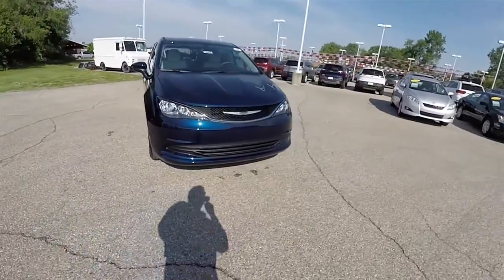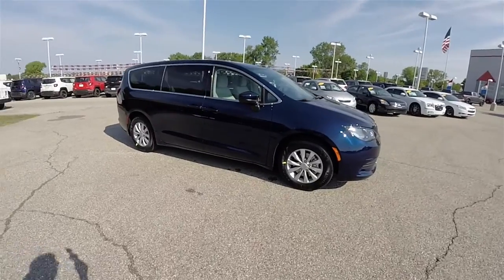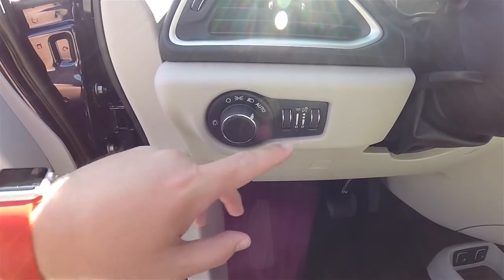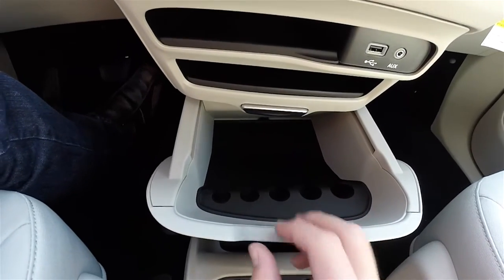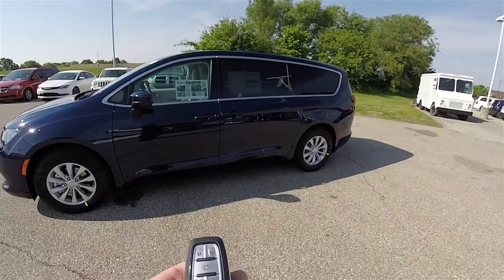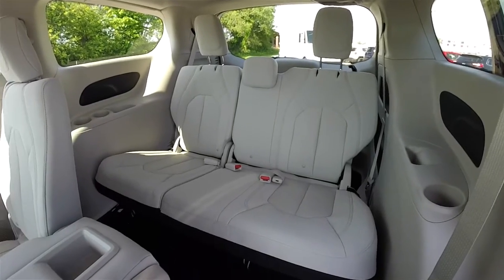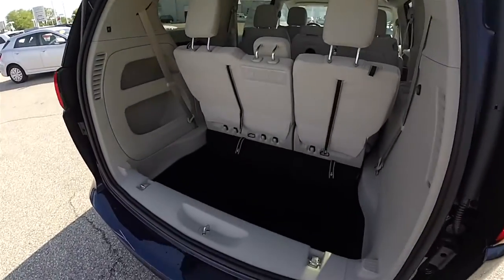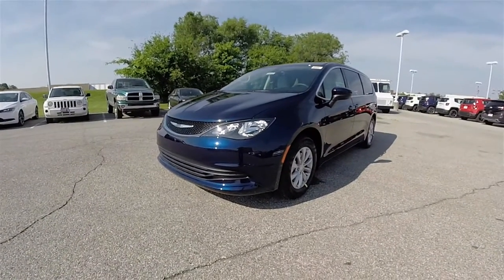2017 Chrysler Pacifica Touring|18412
2017 Chrysler Pacifica Touring
Exterior Color:Jazz Blue Pearl Coat
Interior Color:Black/Alloy Rivet Cloth w/Mineral Shitake Accents
Engine:Pentastar® 3.6L V6 24V VVT
Transmission:9-Speed 948TE FWD Automatic

Customer Preferred Package 25K
Tire and Wheel Group
17-Inch x 7.0-Inch Aluminum Wheels
235/65R17 BSW All Season Tires
SafetyTec Group
Blind Spot and Cross Path Detection
ParkSense® Rear Park Assist with Stop
Alloy Seats
8-Passenger Seating
KeySense™
Power Liftgate
Engine Block Heater
Uconnect® 8.4
Uconnect® Access 6-Mo Trial (Registration Req'd)
8.4-Inch Touchscreen Display
NAV-Capable
Uconnect® Access

Located at:
Community Chrysler
555 State Rd. 37 S.
Martinsville, IN